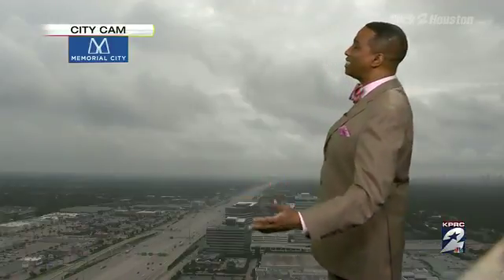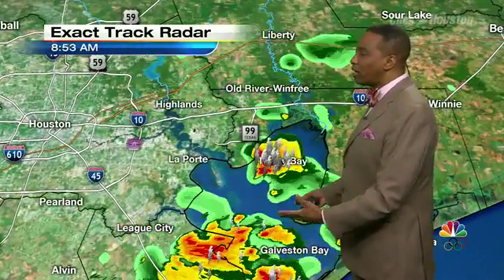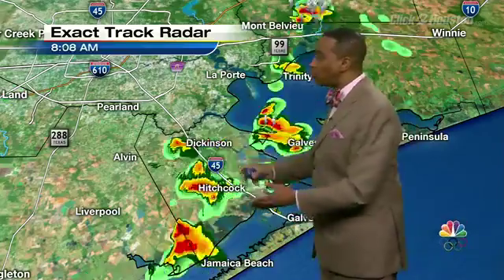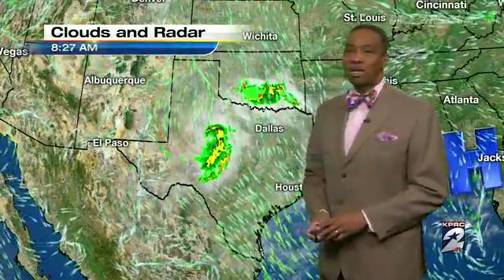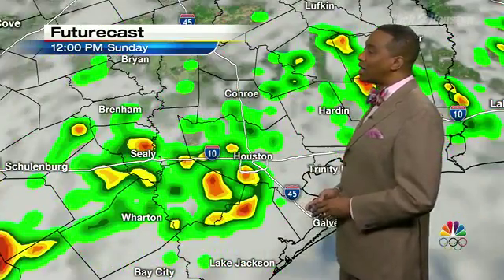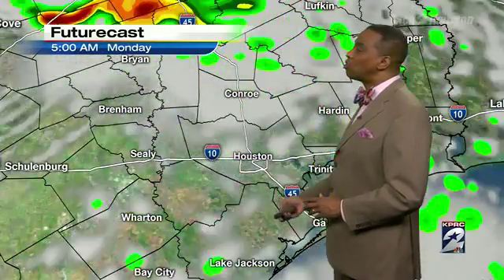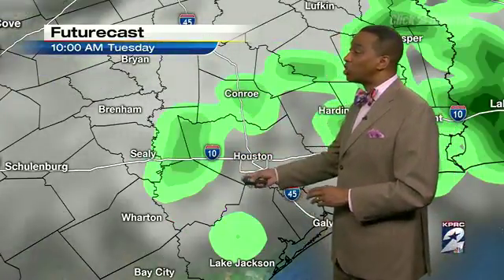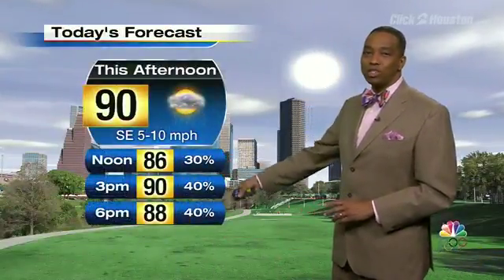Scattered storms firing early to what will be a hot and humid Sunday